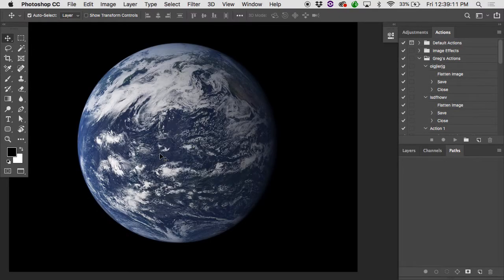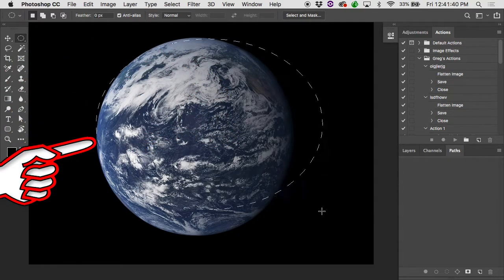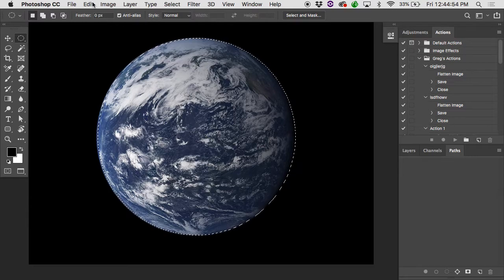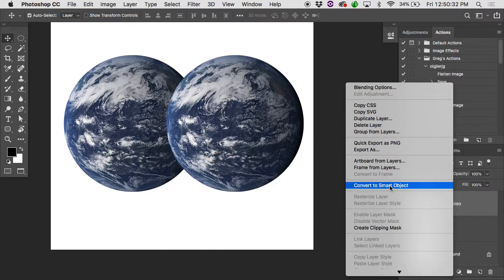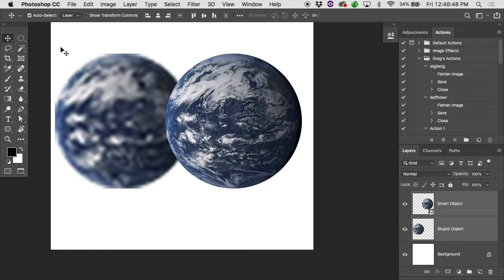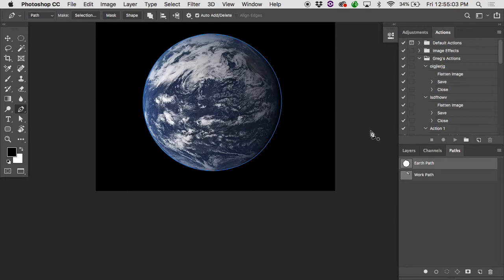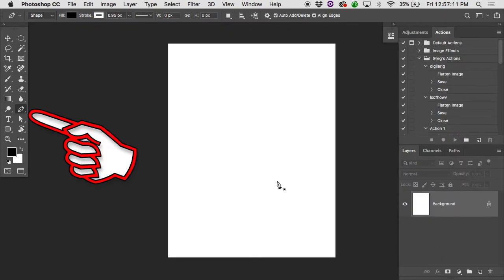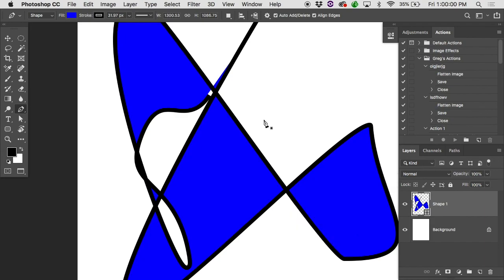Smart Objects and the ShapeTool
Smart Objects can help preserve image quality and the Shape setting on the Pen Tool can utilize the power of Vector image data. In this lecture, we'll take a look at both.